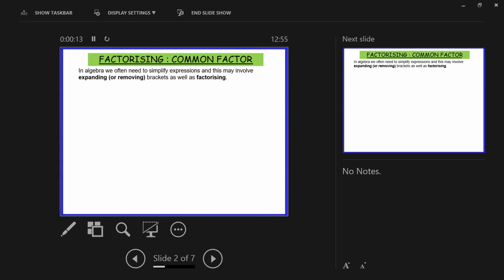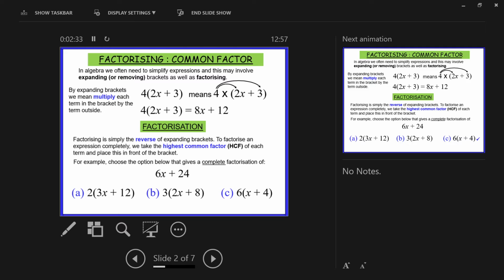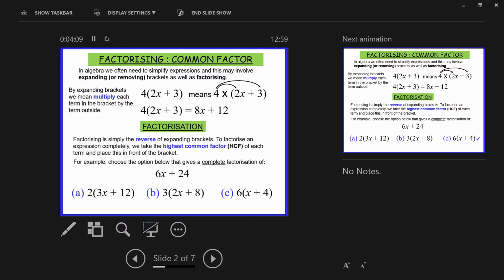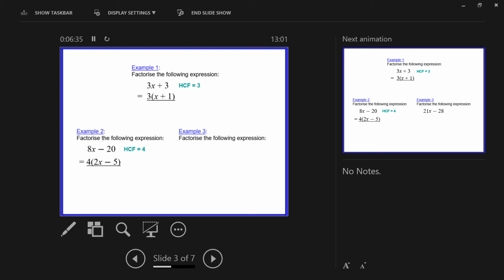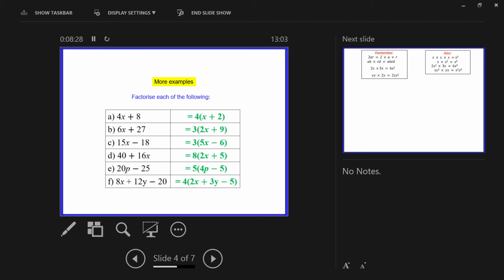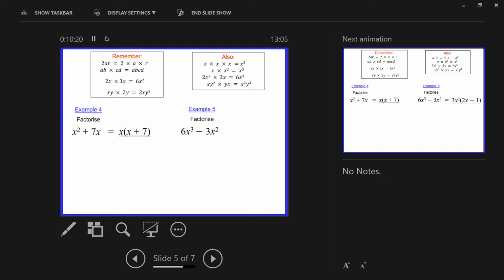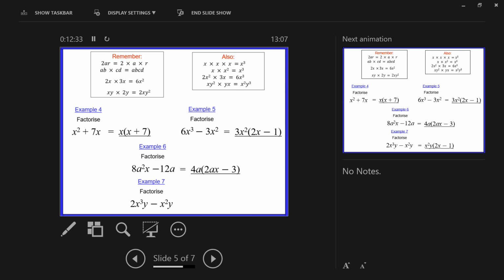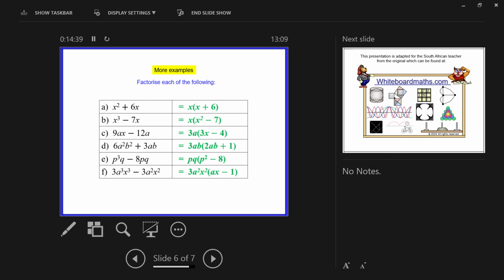9E1 Factorising common factors 26 Apr #2